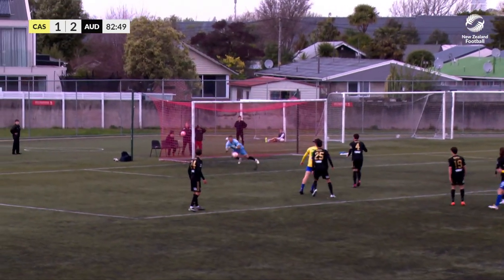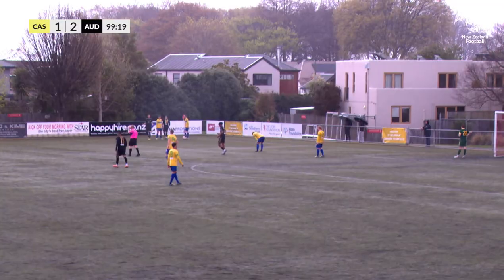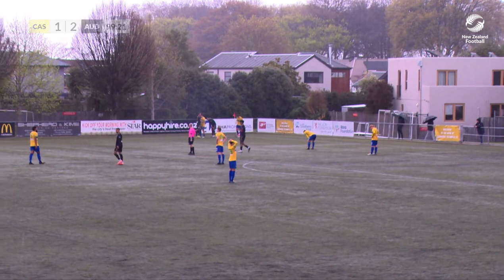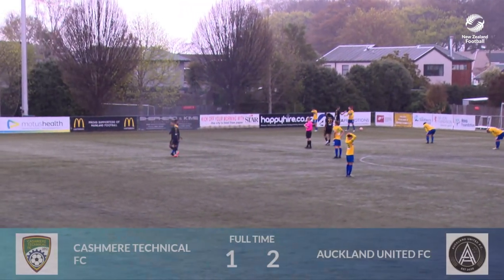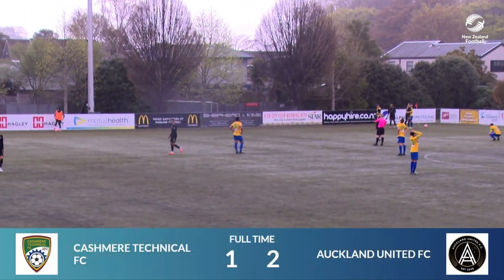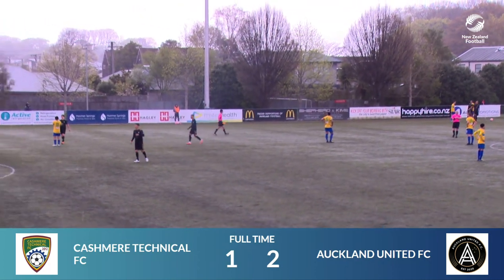HIGHLIGHTS Cashmere Technical vs Auckland United | National League Championship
Watch highlights of Cashmere Technical vs Auckland United in the men's National League Championship.

Watch every National League Championship game live and free on FIFA+.